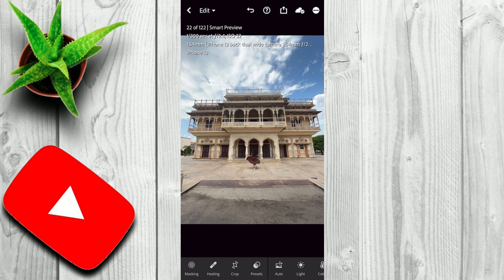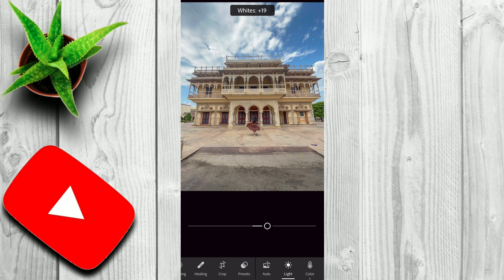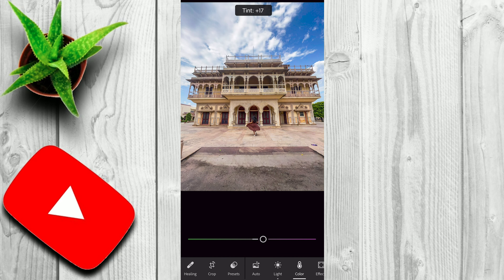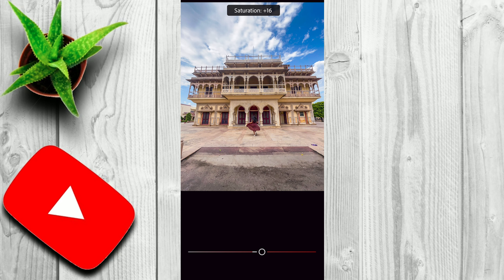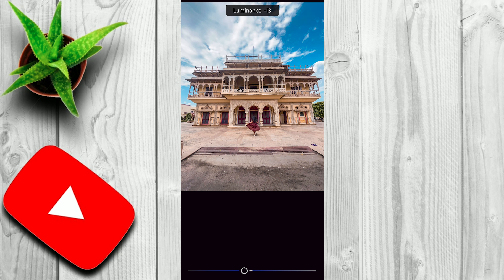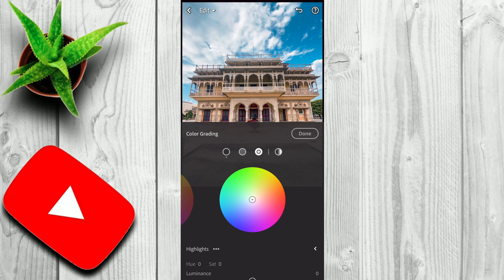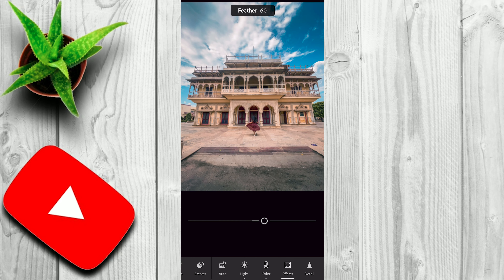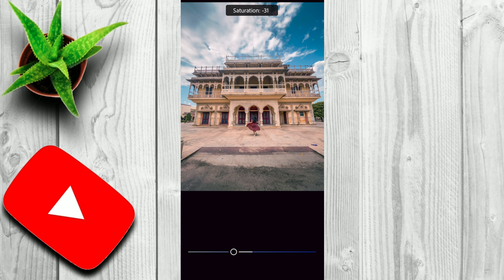COLOUR and LIGHT correction using Adobe Lightroom Mobile 2023 | Android | iOS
This is the beginers level lightroom tutorial video on Light &  colour correction using Adobe lightroom Moile